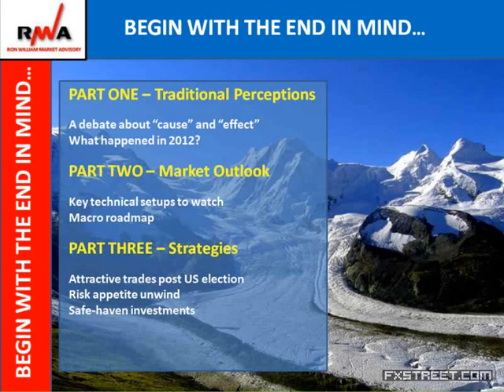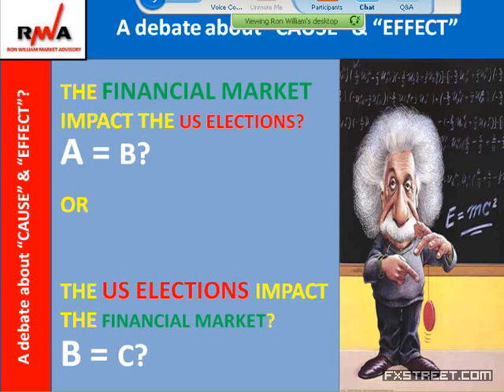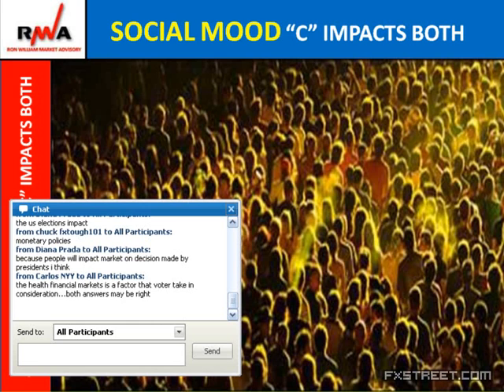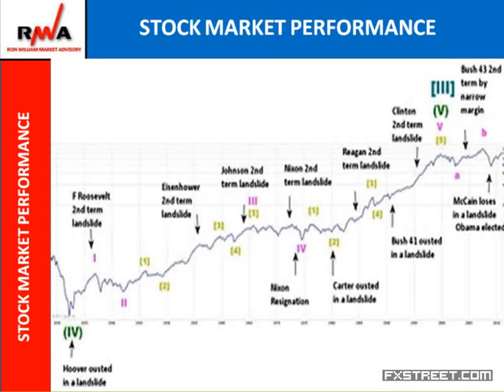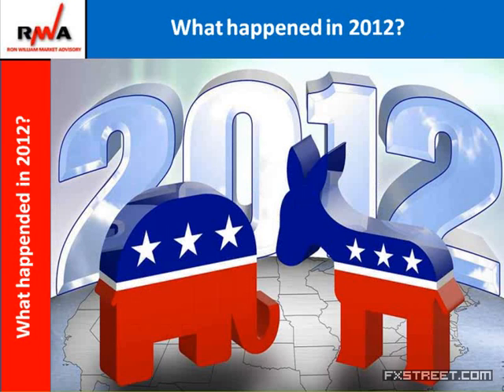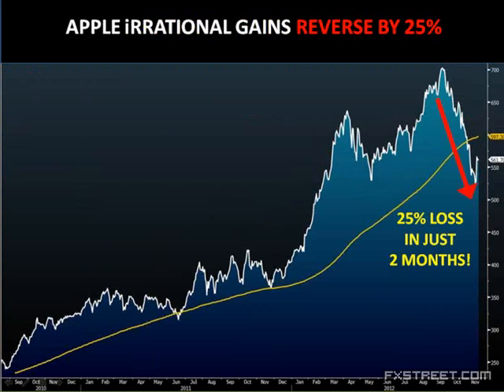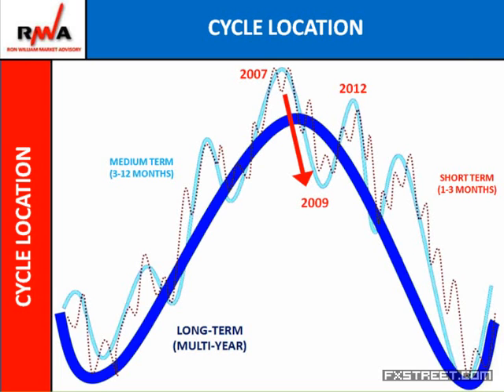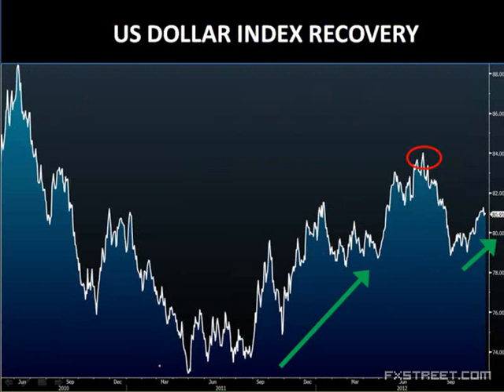Ron William, CMT, MSTA: How will the markets impact the US Presidential Elections...?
Date of issue: 23 November 2012. Speaker: Ron William, CMT, MSTA. - Traditional Perceptions about the US Presidential Elections - A debate about "cause" and "effect" - Cycles: The decennial cycle & the 4-year business cycle - Asset Allocation: Which markets should we invest in pre and post US election?